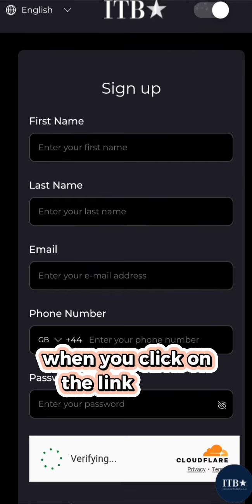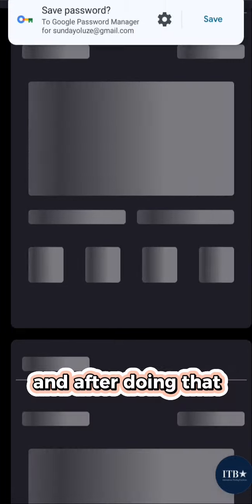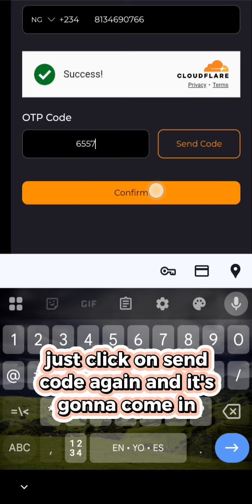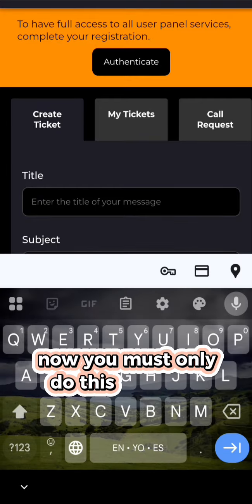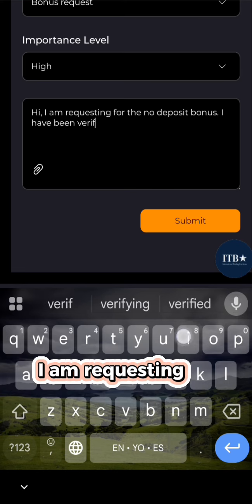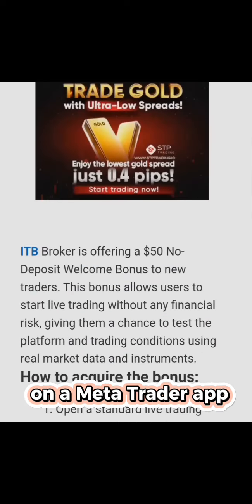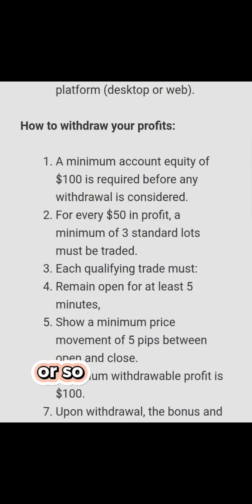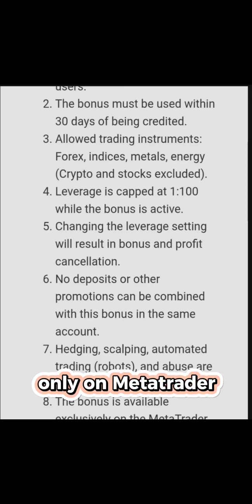Instant $50 Welcome Bonus + $50 No Deposit Bonus 2025 | Zero deposit Requirement.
Get started trading with our exclusive $50 no deposit bonus - instantly credited to your account! Simply register to receive your free trading capital with minimal trading requirements. . Perfect for beginners looking to test strategies or experienced traders wanting to try our platform risk-free.

no deposit bonus forex
instant trading bonus
free forex bonus no deposit
trading with no deposit
forex welcome bonus
low lot requirement bonus
beginner trading bonus
forex no deposit bonus withdrawal
trading platform promotion
crypto trading no deposit
risk-free trading bonus
$50 free trading credit
forex bonus with minimal requirements
instant account credit
best no deposit trading bonus